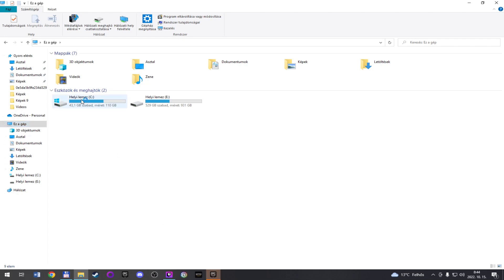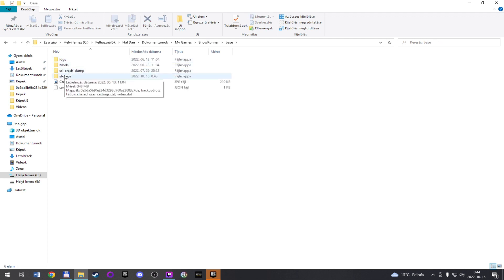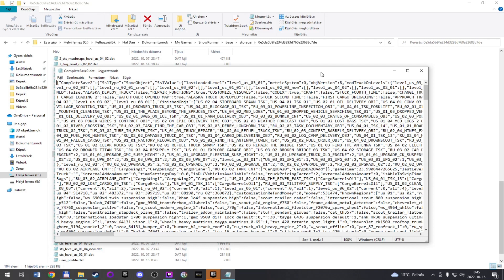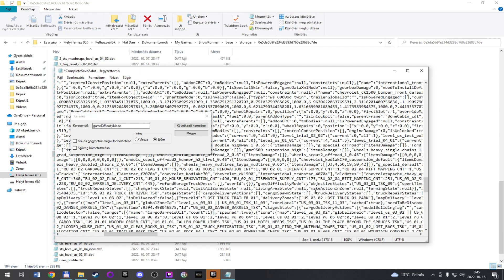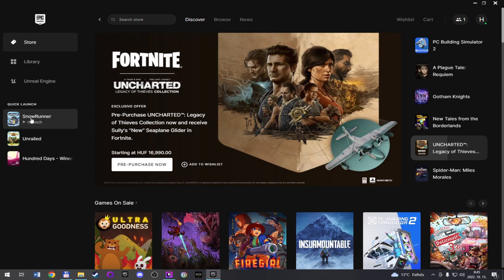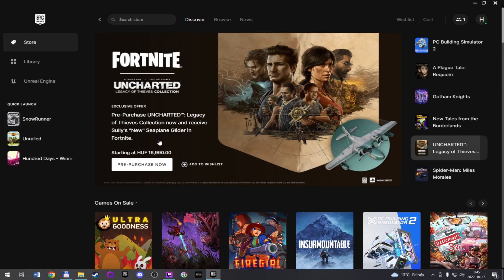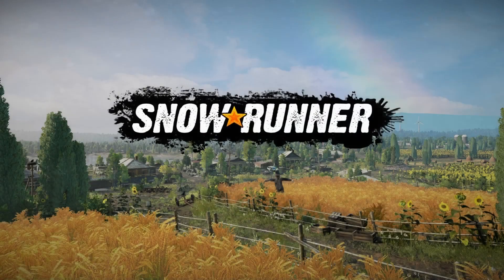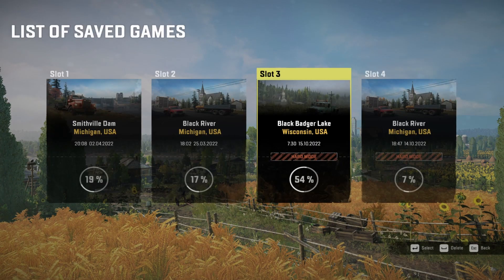How to save Snowrunner hard mode save files after phase 8 update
Phase 8 update ruined hard mode campaigne save files, but here is the way how you can repair it.

Find safe files:
Driever "C" / Users / "Your user name" / Documents / My games / Snowrunner / base / storage / the folder with a lot of caracter / completesave.dat

Open your save file and rewrite the gameDifficultymode 0 to 1.
Save the file and then start your game. Imprtant to upload your local safe files to cloud at the first start!

Happy gaming!